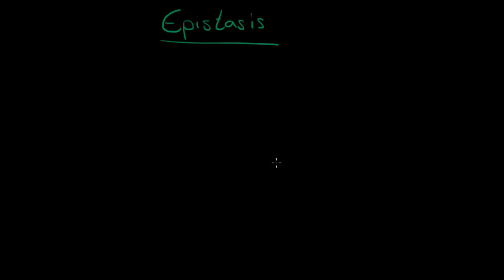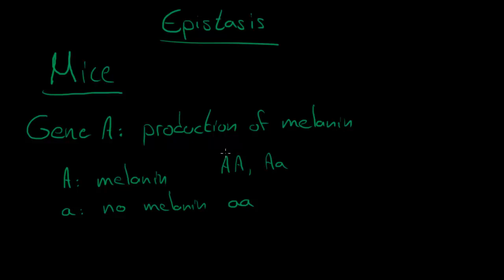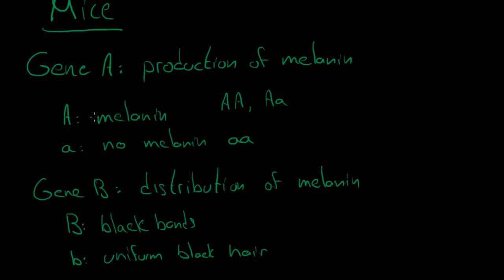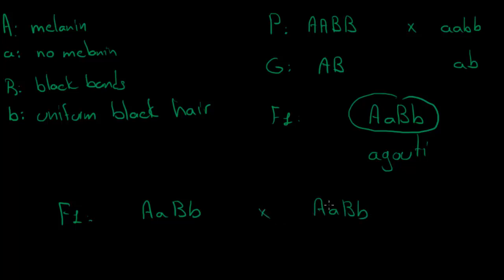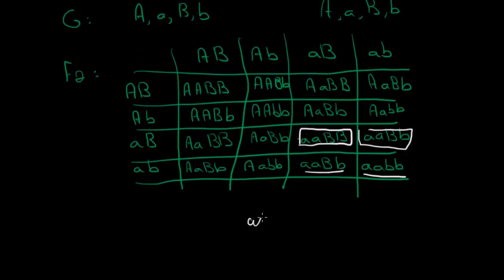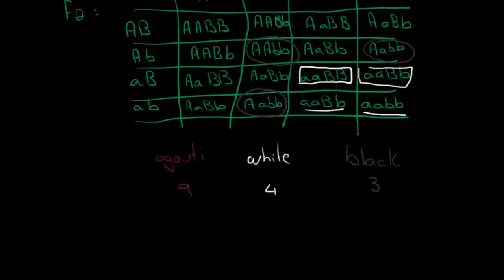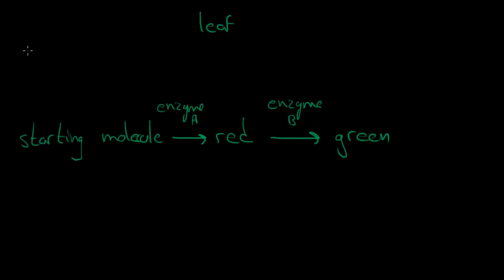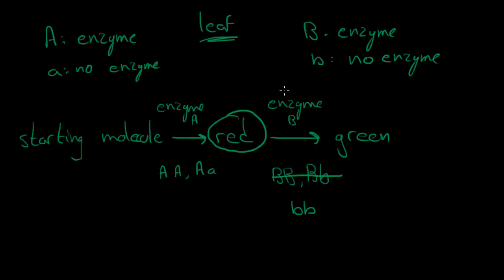Epistasis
AQA - Genetics - Type of inheritance - Mice